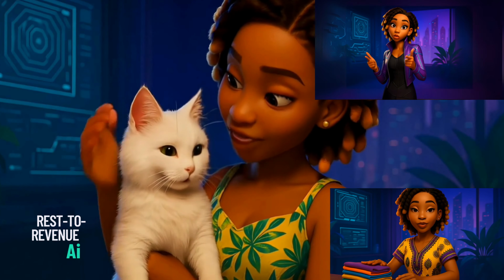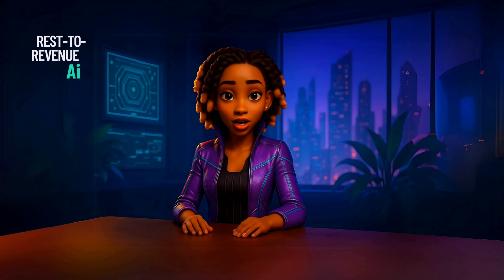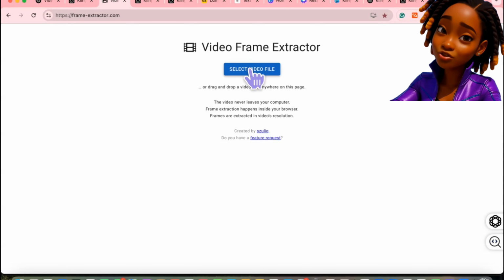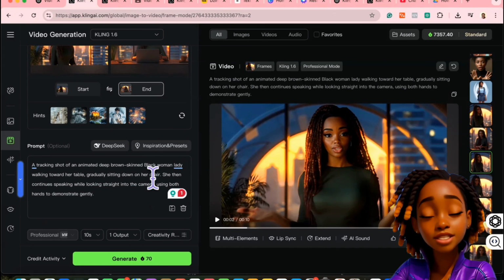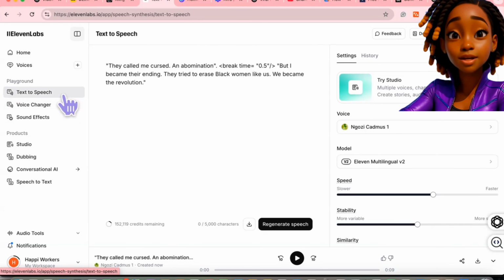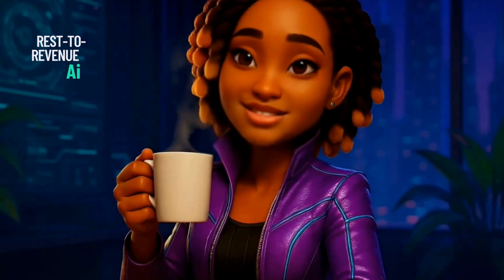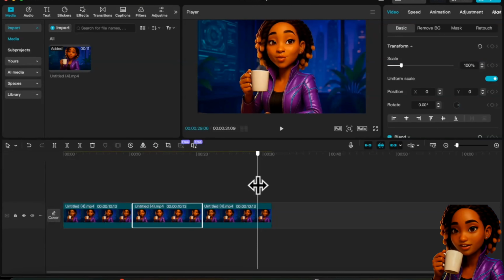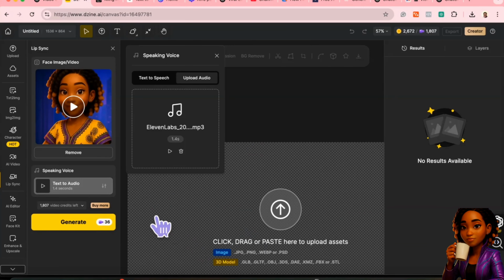This Is How I Make My Avatar Walk, Talk & Drive (No Code. No Stress).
Ever wondered how to make your AI avatar walk, talk, or even drive? In this easy step-by-step tutorial, I show you exactly how I animate my characters — no code, no stress, no experience needed.

Perfect for Black women digital entrepreneurs building faceless YouTube channels, online brands, or passive income streams using AI tools.

This is Rest-to-Revenue AI — where rest meets creativity, and healing meets hustle.

💻 AI tools & tutorials to build digital income
 💰 Passive income strategies for Black women
 📱 Step-by-step guides using the latest apps
 🧘🏾‍♀️ Rest-first business models (no burnout!)
 🌍 A global sisterhood transforming rest into revenue